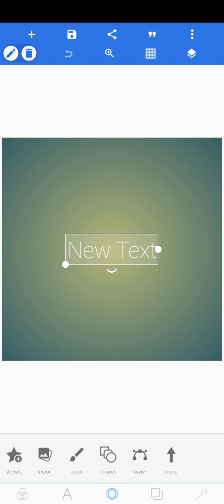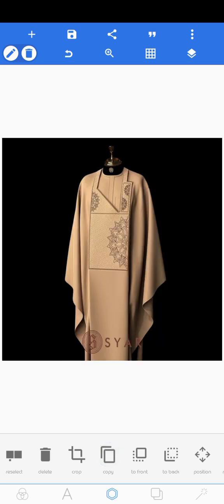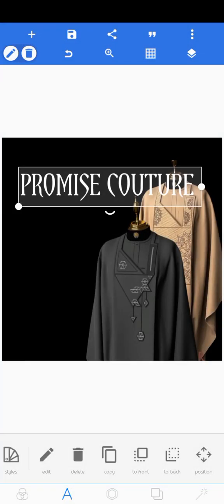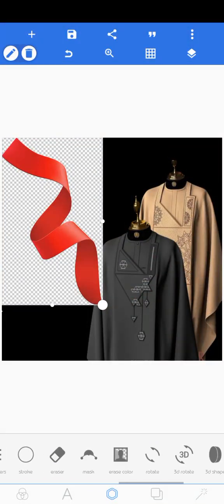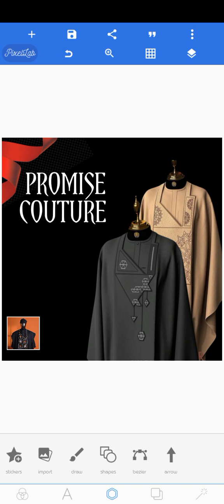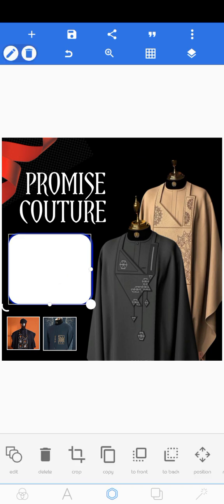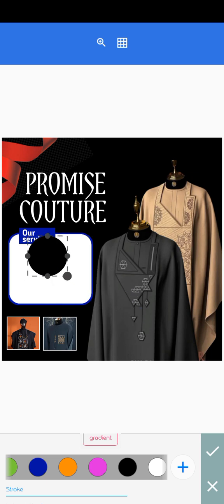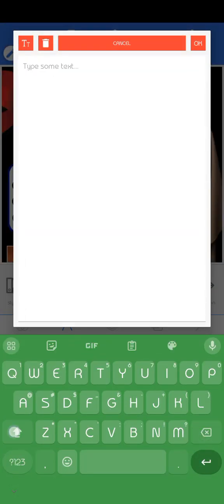*MAKING A SIMPLE DESIGN USING PIXELAB. GFT (Free graphics design training)